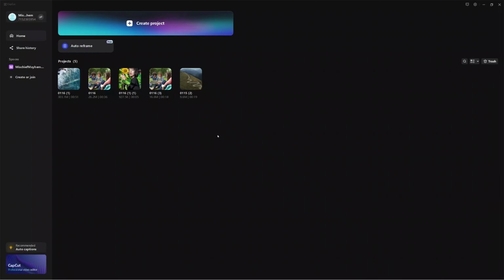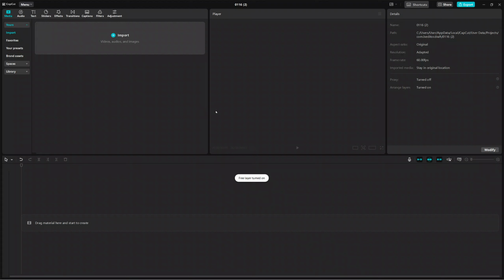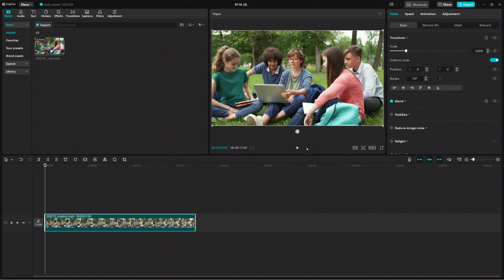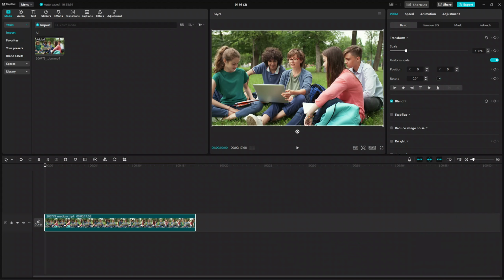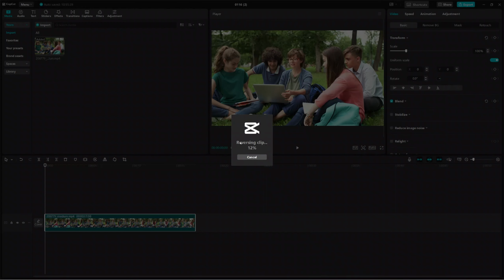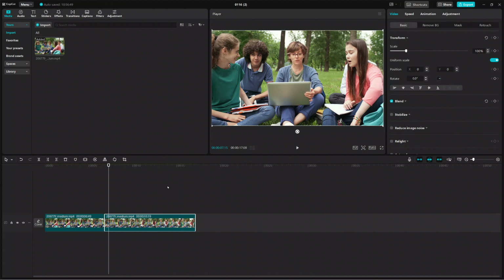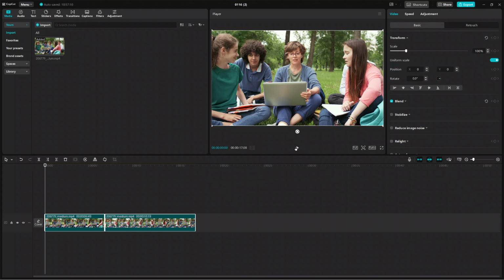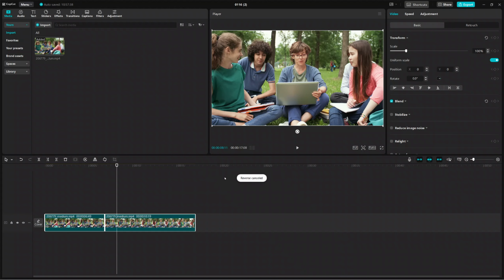How To Reverse Video In CapCut Desktop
Want to learn how to reverse a video in CapCut Desktop? In this easy tutorial, I’ll walk you through the steps to quickly reverse any video clip using CapCut’s powerful editing tools. Whether you’re creating a cool effect or just experimenting with your footage, this guide will help you achieve the perfect result.

launch capcut
Tap on create new project
Import your video
Add the video to thew timeline
select the clip
from the menu that appears select reverse option
to reverse 2 or more clips,
add the clips to the timeline
select them
from the menu that appears  tap on reverse

Cell Phone Tripod Adapter